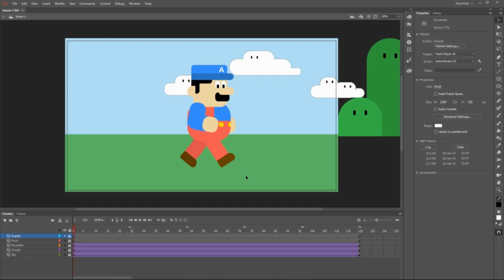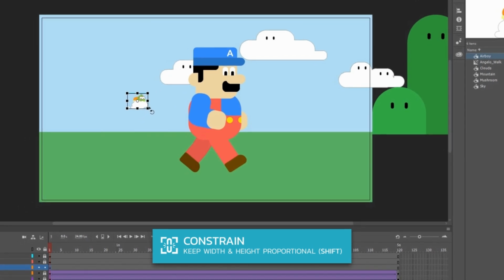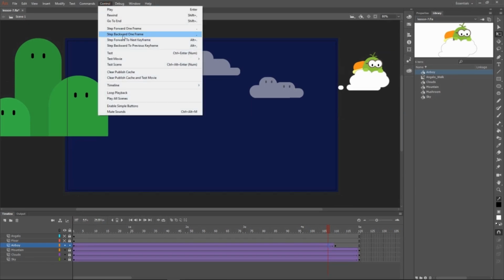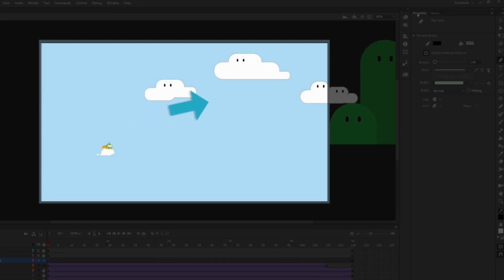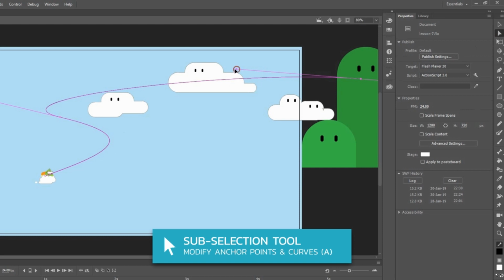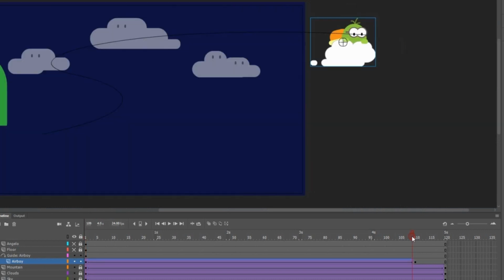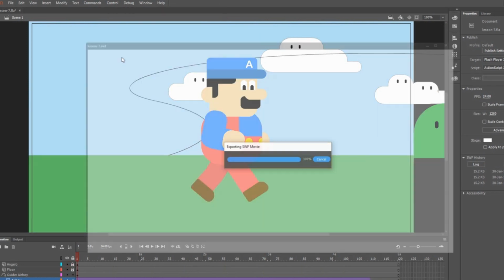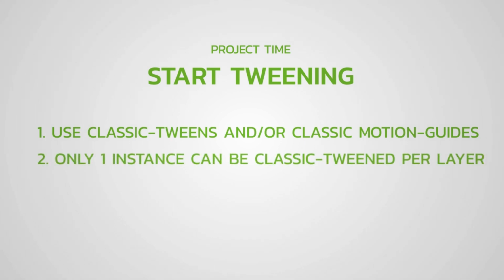2d Animation For Beginners In Adobe Animate Cc